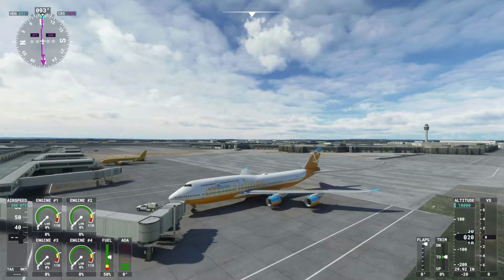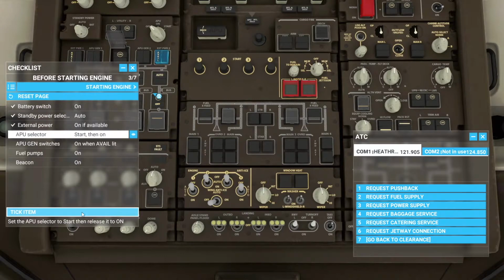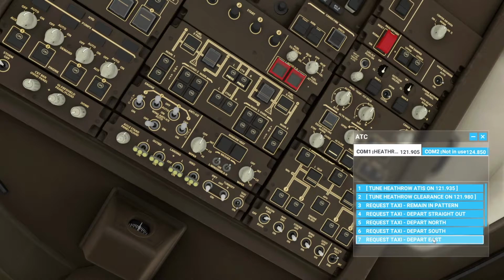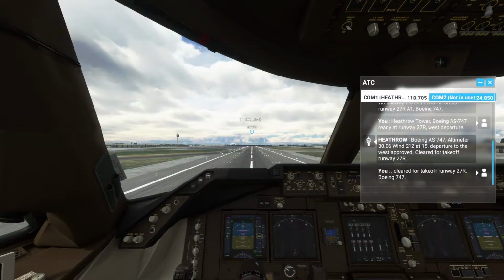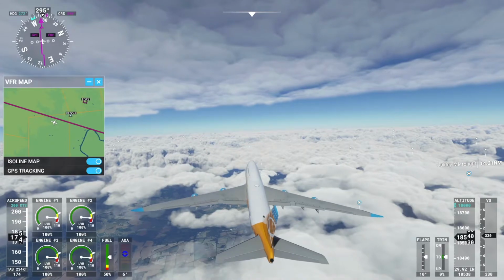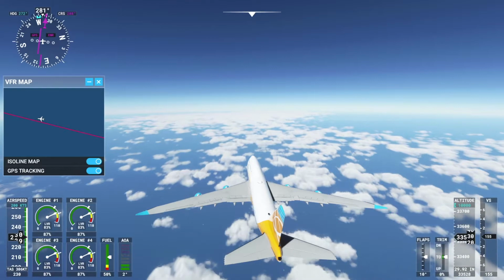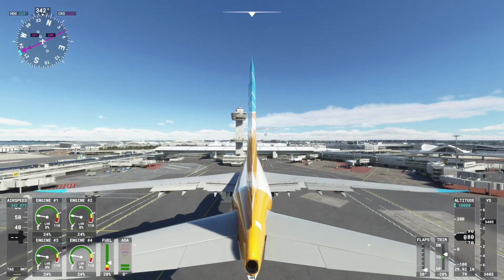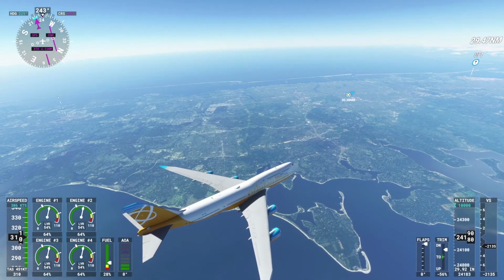Microsoft Flight Simulator - 3 Reasons To Use A Keyboard on Xbox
In this video we explore 3 reasons to use a keyboard for Microsoft Flight Simulator on the Xbox.

00:00 Intro
02:28 1 Quick View of Instruments
10:00 View & Taxi Tips
11:21 Take-off
14:50 2 Sim Speed
20:59 Landing
22:29 3 Slew
24:23 747 Loop
27:03 Outro

Would love to hear from you in the comments section!